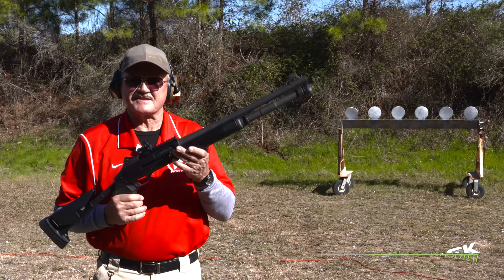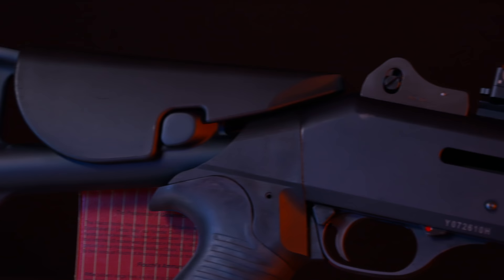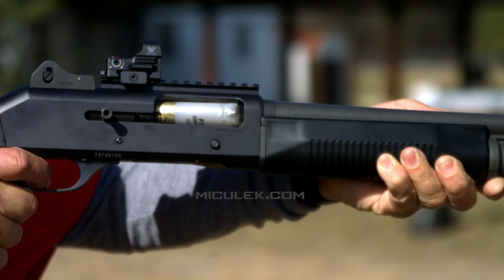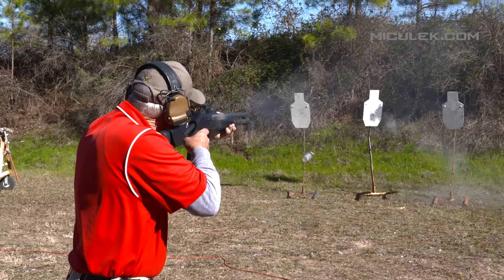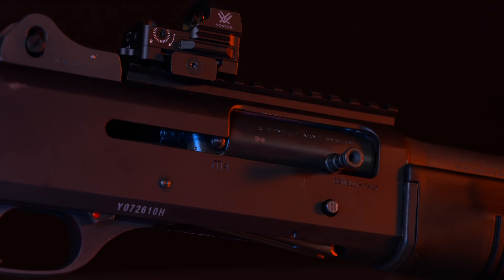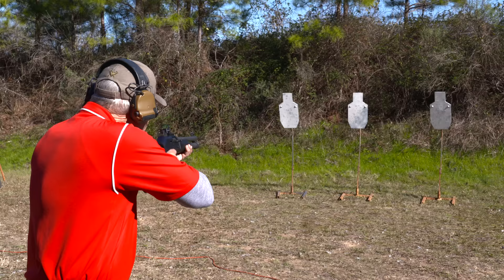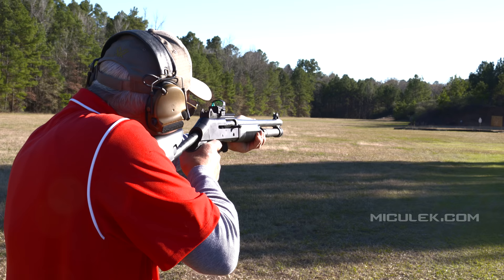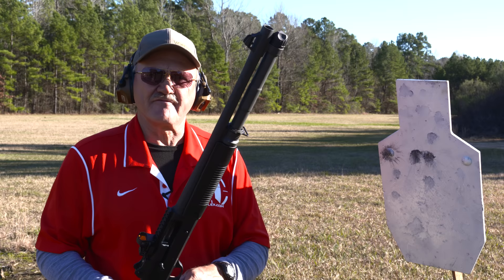Benelli M1014 Military only 12 gauge tactical shotgun with collapsible stock! (4K)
Jerry checks out Benelli's M4 shotgun- probably the most popular tactical shotgun in world. This particular model comes with a collapsible stock and is sold only to Law Enforcement and Military. The XM1014 (or M4 super 90) was created for the US Army after a request for a new tactical shotgun in the late 90's. 'Civilian' fixed stock versions are still readily available.

More firearm demonstrations and talk!